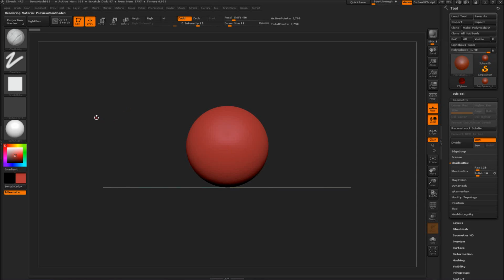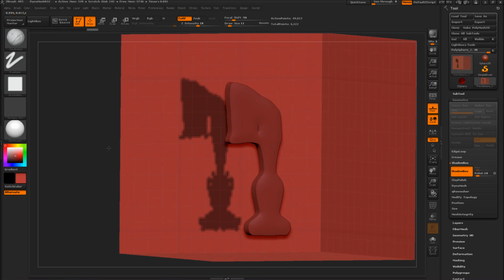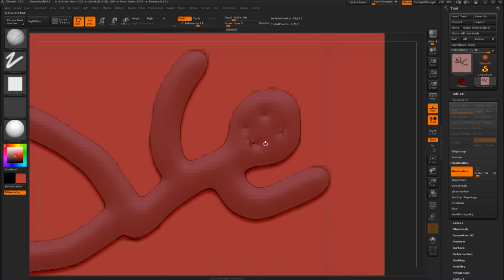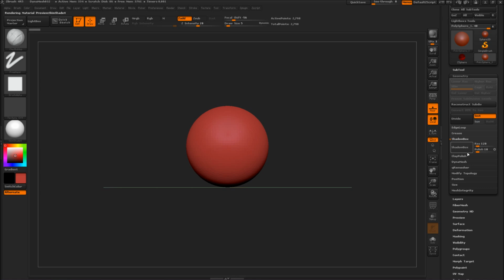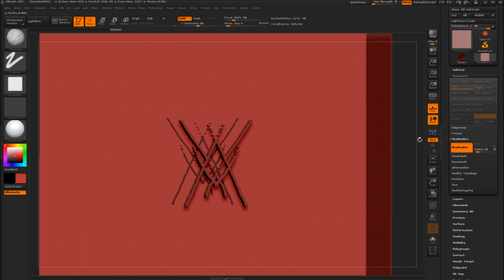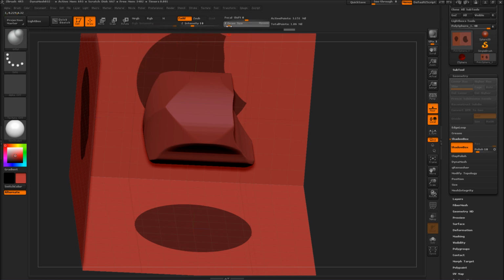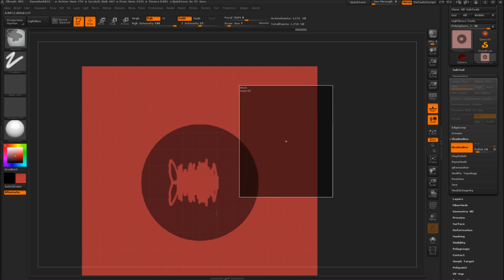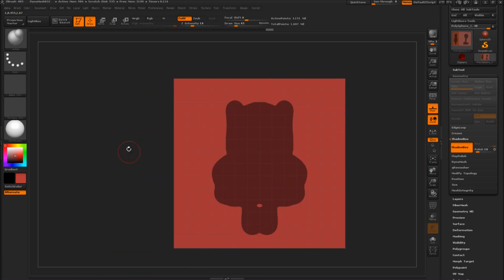Zbrush4R5 Shadow Box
In this video I show you another Really Great method for modeling by simply applying a mask.  I walk you through some of the steps you can use to make anything.